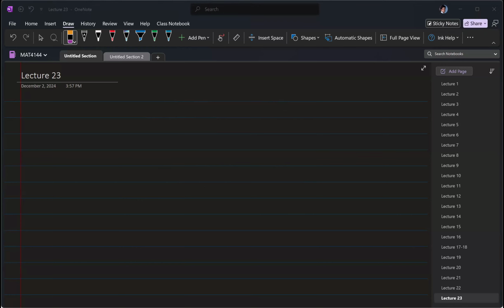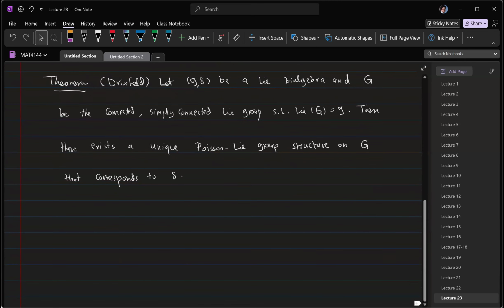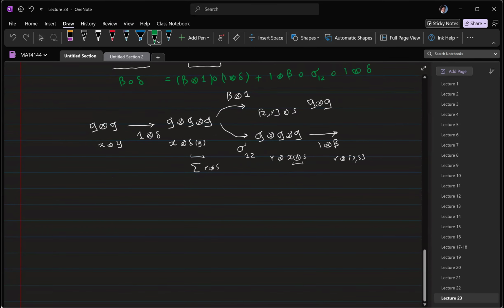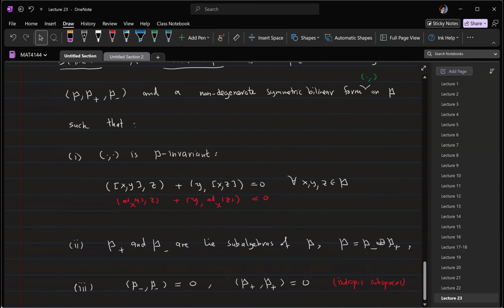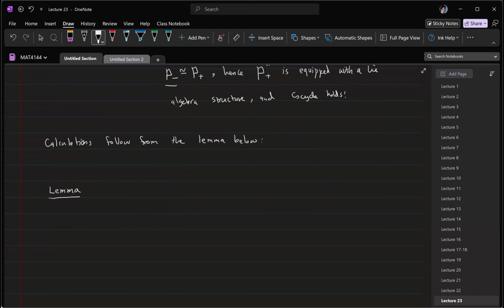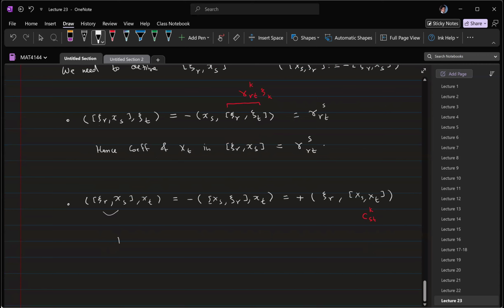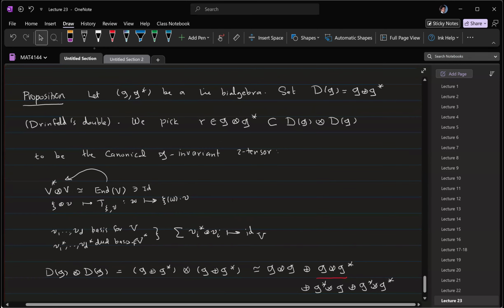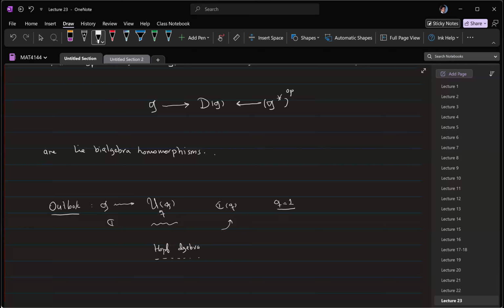Lecture 23: Correspondence between Poisson-Lie groups and Lie bialgebras, Manin triples, Drinfeld...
Lecture 23: Correspondence between Poisson-Lie groups and Lie bialgebras, Manin triples, Drinfeld double of a Lie bialgebra.